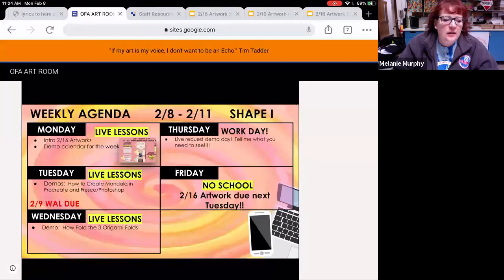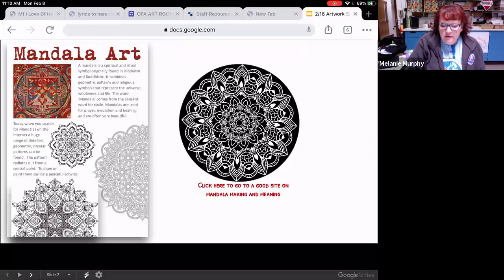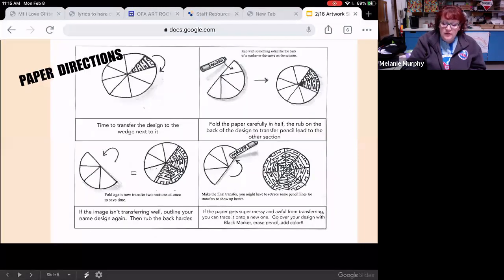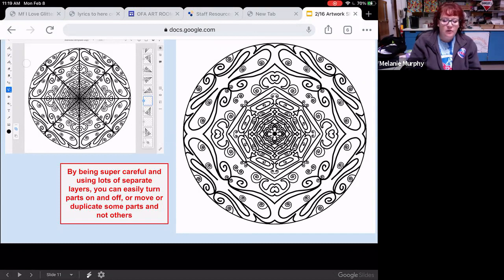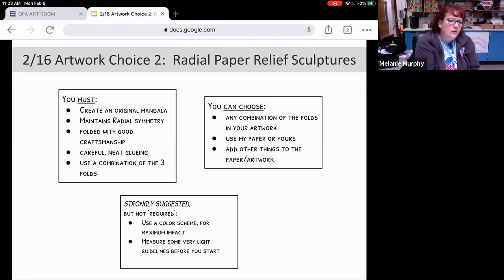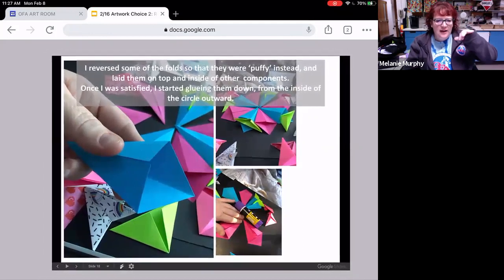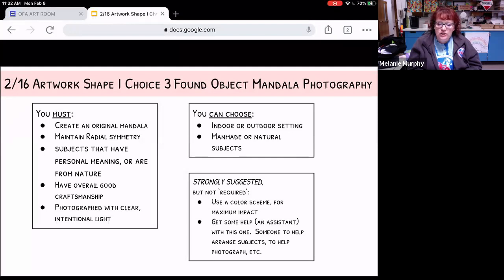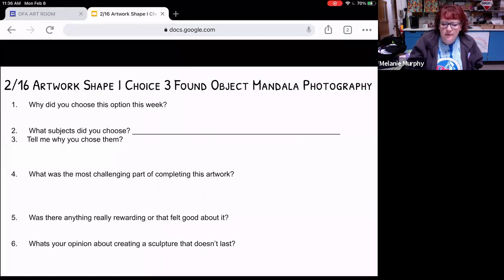2/8 Lesson: Intro to 2/16 Artworks